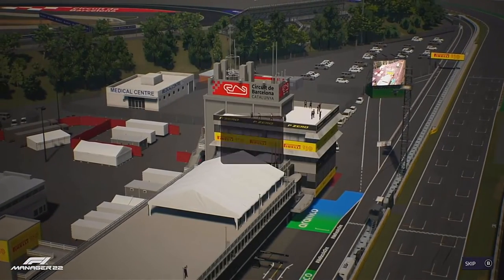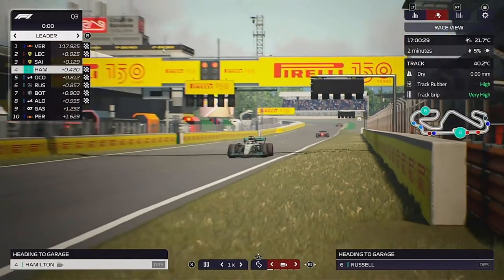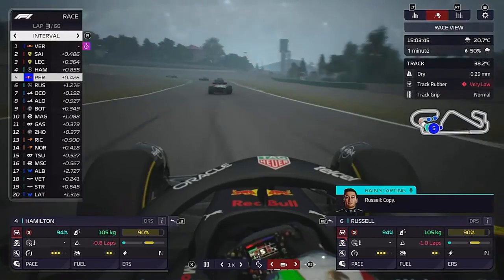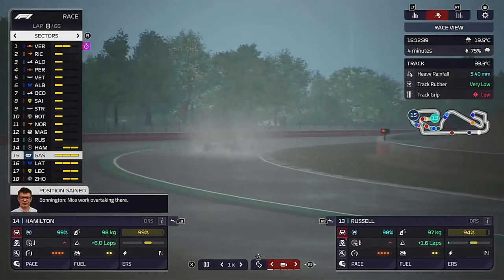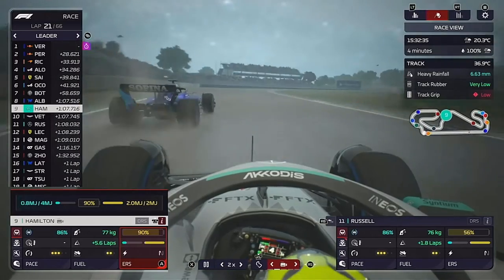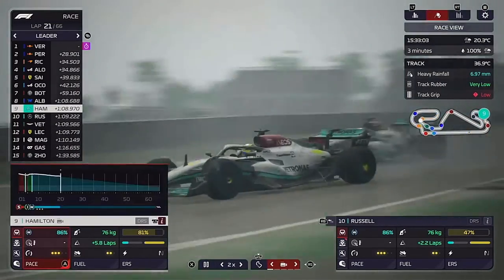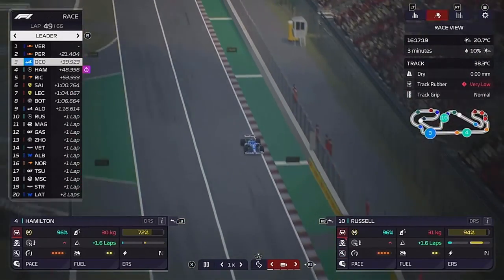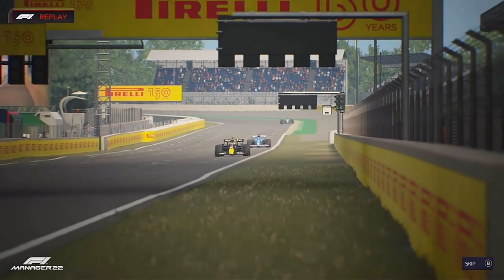Rain brings a dramatic GP F1 manager 22 part 6 spain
Welcome to my F1 Manager 22 career mode series managing Mercedes F1 team and trying to get them back in the championship fight. This is part 6  for the   Spanish Grand prix for season 1 of my managing career.